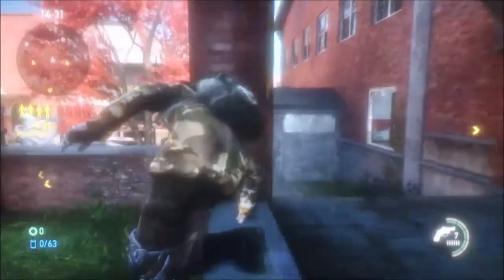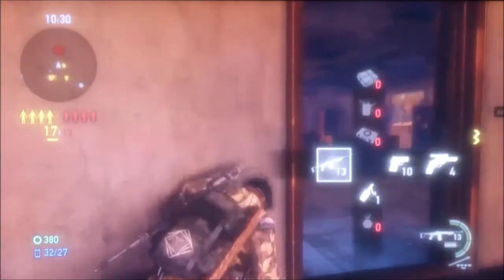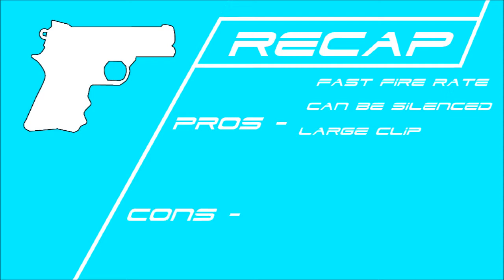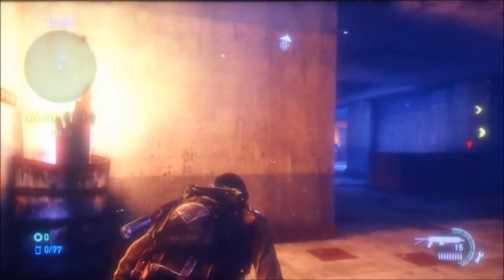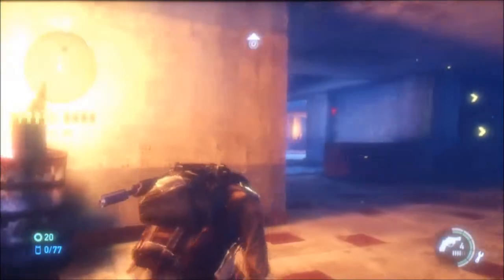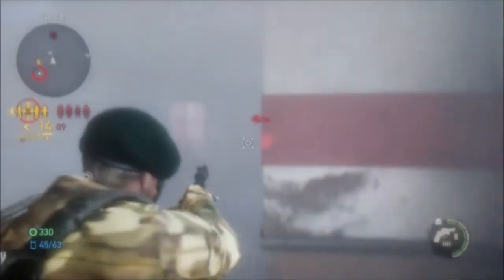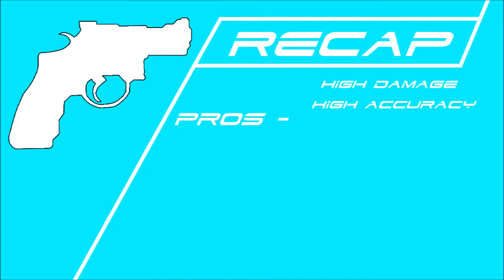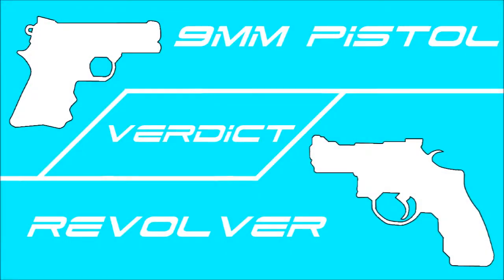Revolver vs. 9mm | The Last Of Us Multiplayer Weapon Comparison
Are you having trouble deciding on what pistol to use? If so, you've come to the right video. In this video I compare the revolver, a 3 shot down beast, to the 9mm, a fast shooting, low damage pistol.

9mm - 0:34
9mm Recap - 1:55

Revolver - 2:08
Revolver Recap - 3:28

You have to choose one, so why not choose the right one?

Corrections:

Revolver is a 2 shot kill if one shot is a headshot and one a body. Both shots dont have to be headshots as I said in the video

9mm:
2 headshots will kill!  But because of how innaccurate it is, this is very hard to do.